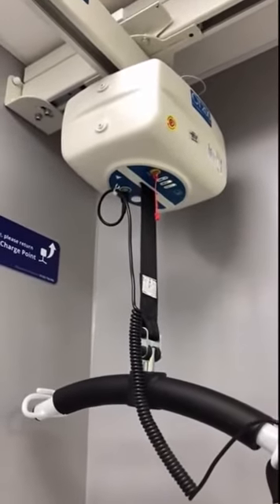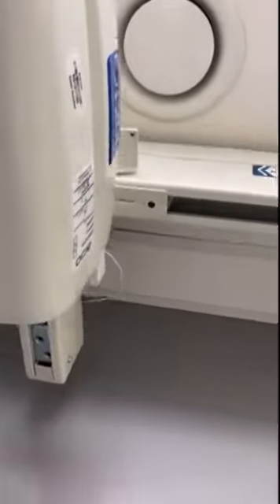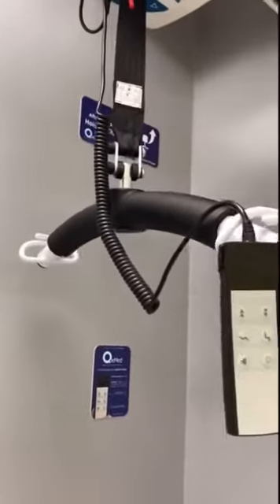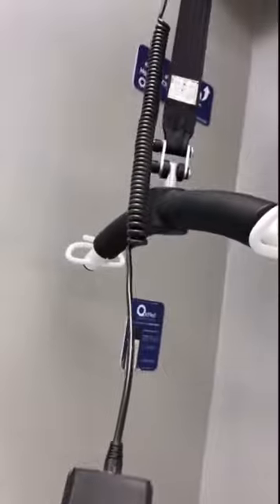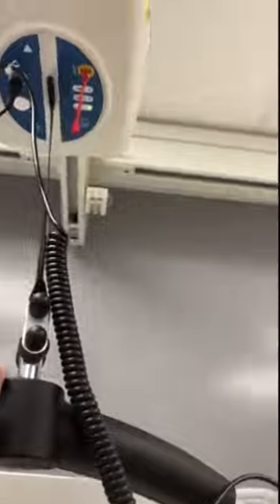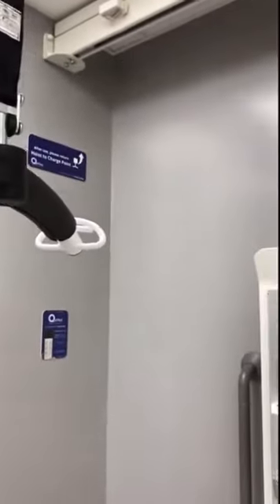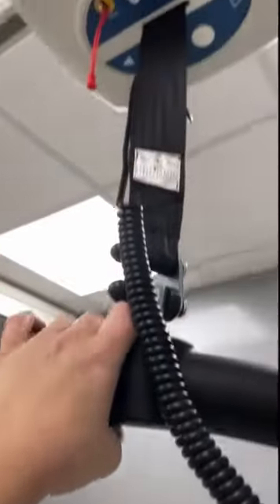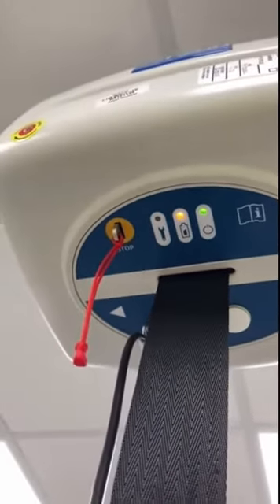Presenting the OT-200 ceiling hoist!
The Astor OT200 Ceiling Hoist being used in a changing place toilet!

The OT200 Compact Ceiling Hoist is a unique gravity charging patient hoist designed to support and transfer the user with minimal impact and risk of injury for the carer.

The OT200 Compact Ceiling Hoist is available with a number of options and has a wide range of track and accessories to allow installation in the majority of settings.

We offer a full design consultancy, technical assistance and installation service to all of our customers.

Our Ceiling Hoist is designed to offer a modern and attractive option for hoisting.

The OT200 is one of the smallest fixed ceiling hoists on the market, giving a subtle and non-obtrusive installation.

The OT200 Ceiling Hoist has been widely used as the preferred method for transfer in multiple rooms such as bedrooms, assisted bathrooms, pools and living areas.

The dynamo gravity-powered charging feature provides substantially more charge than a normal charging unit.

This allows the OT200 to support well over 150 lifts before needing to be returned to charge, providing carers and users with reliable and dependable equipment.

Compatible with a wide range of sling types, the OT200 Ceiling Hoist is ideal for both adult or pediatric use.

It can be installed to the ceiling, wall or on a free-standing gantry and is used in Hospitals, Nursing Homes, Hospices, Schools, Changing Places and the Domestic Environment to save time, reduce risk of injury, create space and improve comfort.

Features:
-Smallest professional use hoist on the market

-Gravity powered charging

-No tools emergency lowering

-Range of spreader bars for assured sling compatibility

-No lights at night

-Enhanced longevity of lifting tape